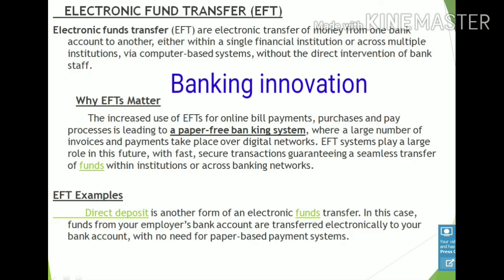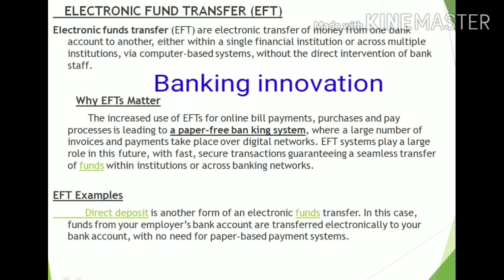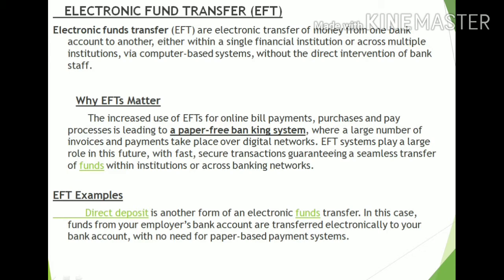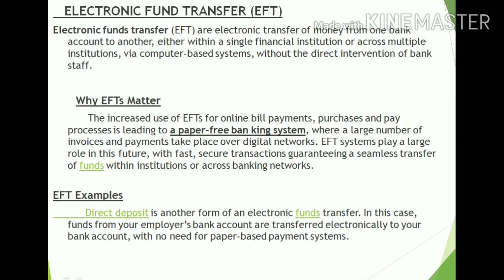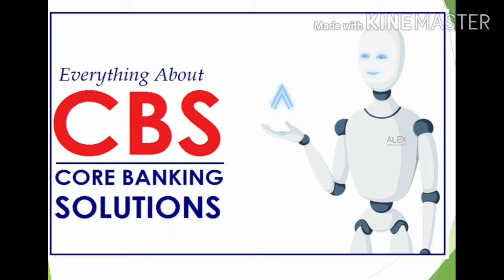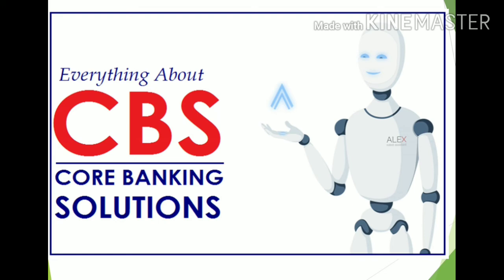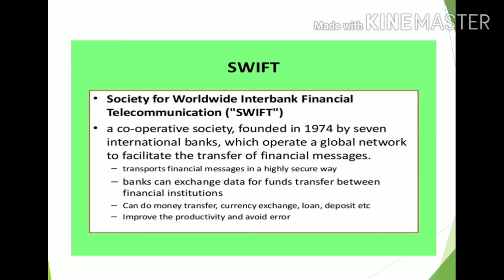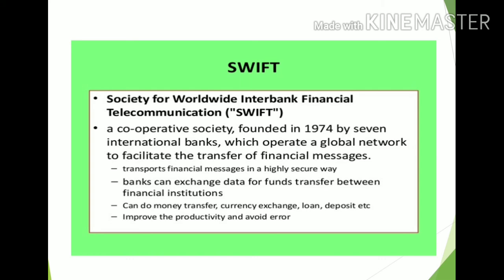II SEM BCOM - BLO, BANKING INNOVATION